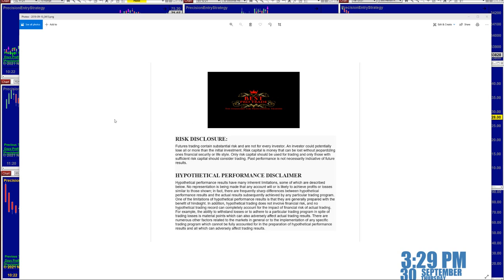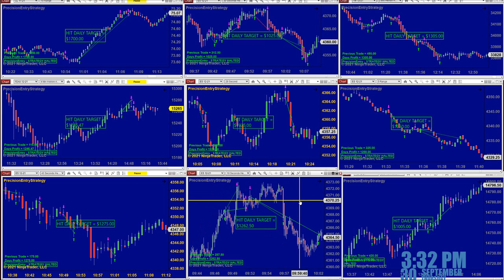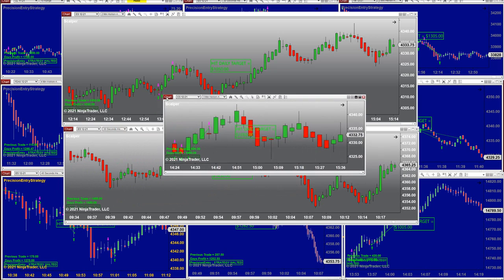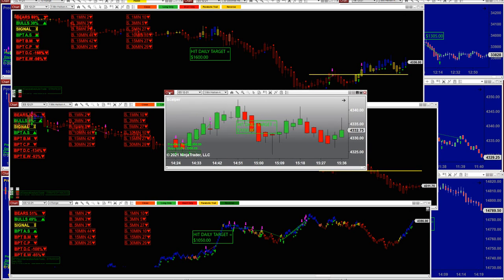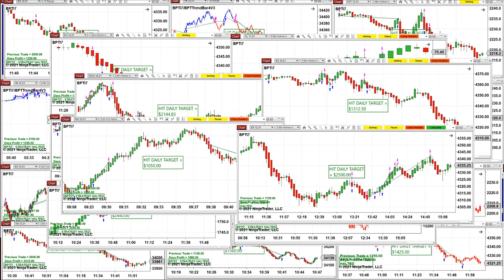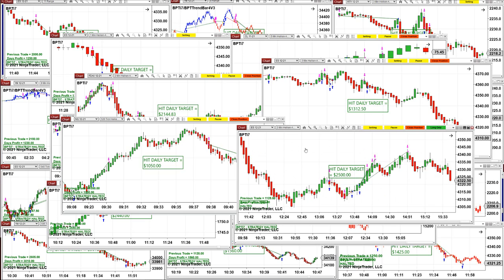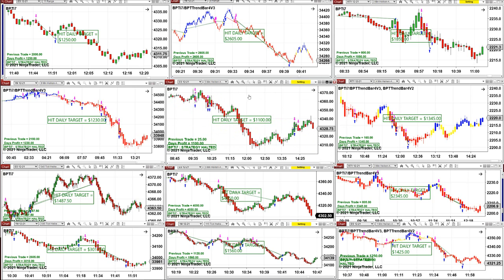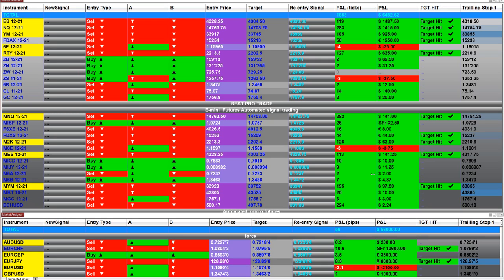Autotrader,Best Pro Trade (BPT) automated trading systems